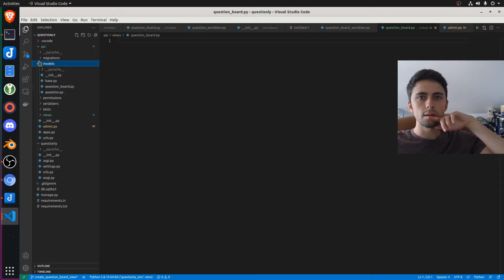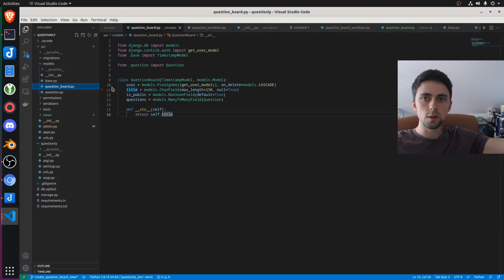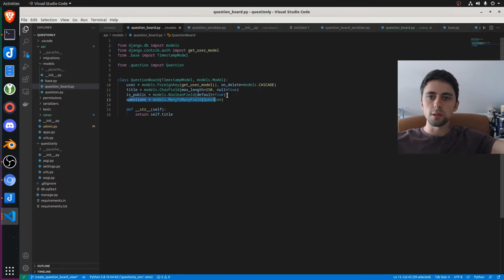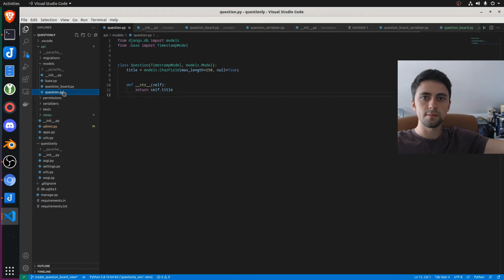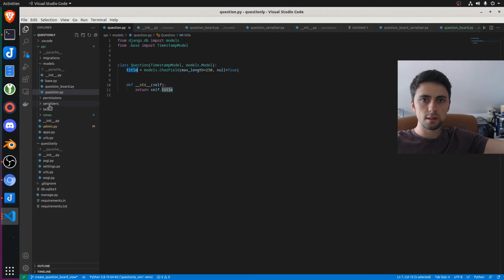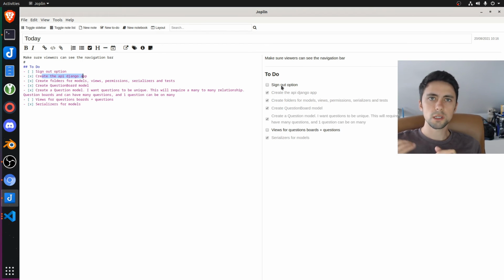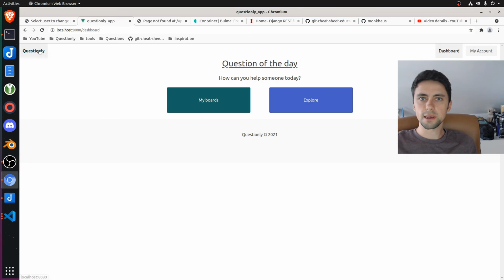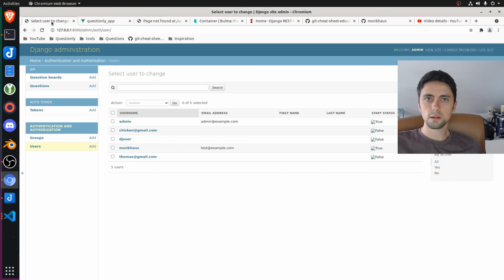Building Questionly in Public #11 | API + Question Models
Questionly is a platform for discovering questions.

Mission:
Asking the right questions is key to finding the right answers. The mission of Questionly is to give everyone the power to ask the right questions.

- [x] Create the api django app
- [x] Create folders for models, views, permissions, serializers and tests
- [x] Create QuestionBoard model
- [x] Create a Question model. I want questions to be unique. This will require a many to many relationship. Question boards and can have many questions, and 1 question can be on many
- [x] Serializers for models